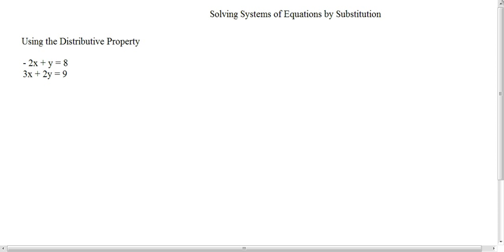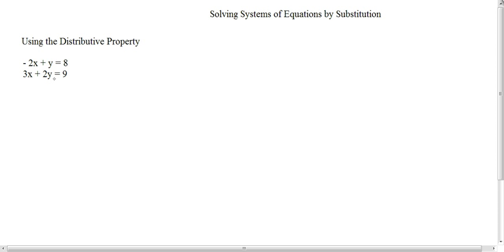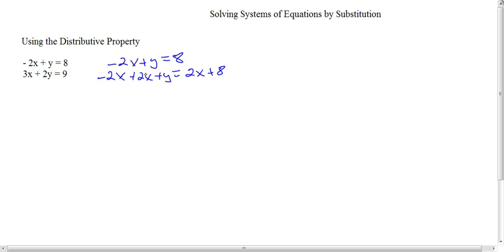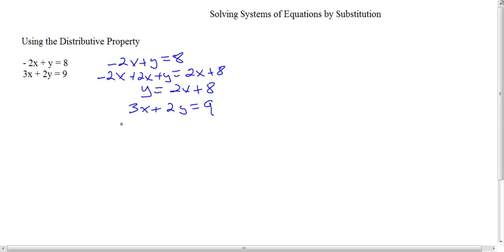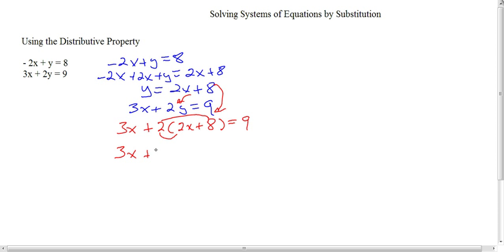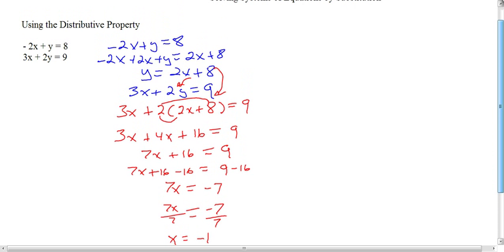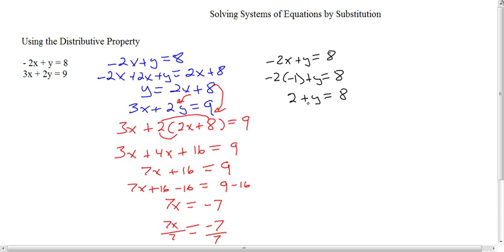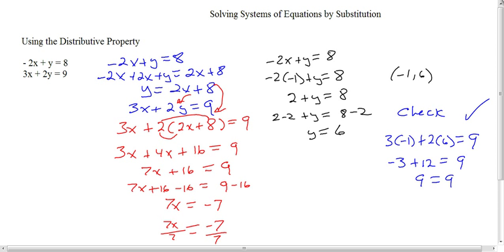Solving Systems of Equations by Substitution using Distributive Property